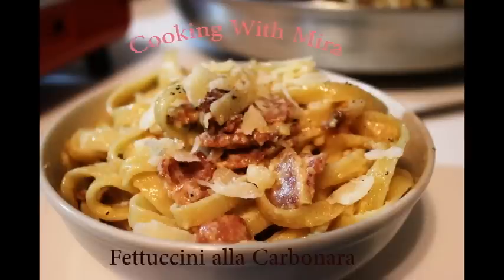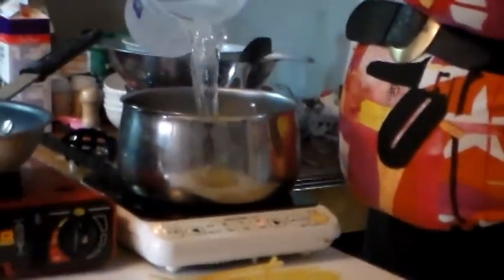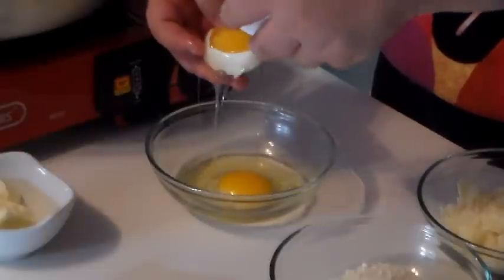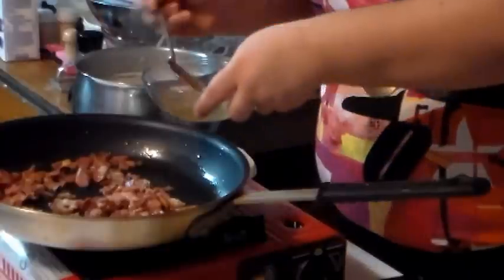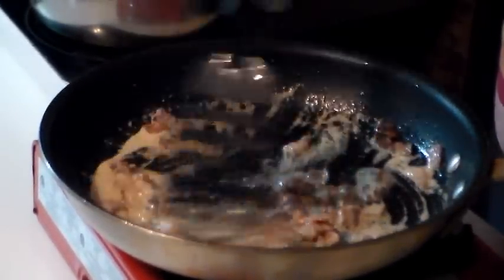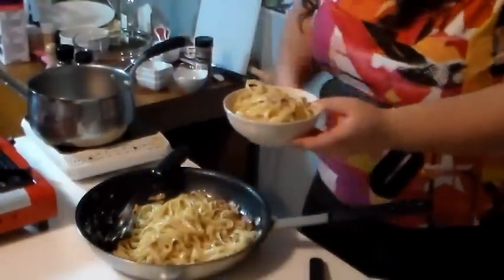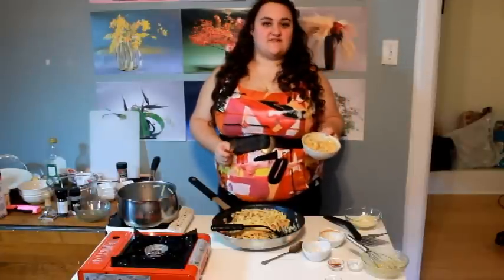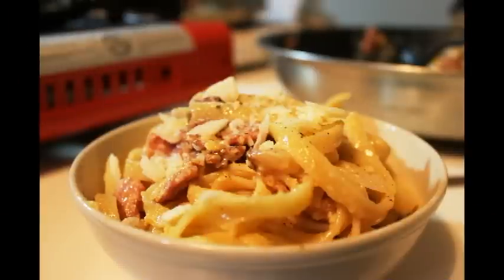Comment faire des pâtes à la Carbonara ~ Cooking with Mira